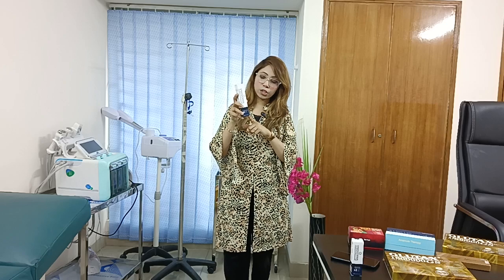Glutanex snow white cream.